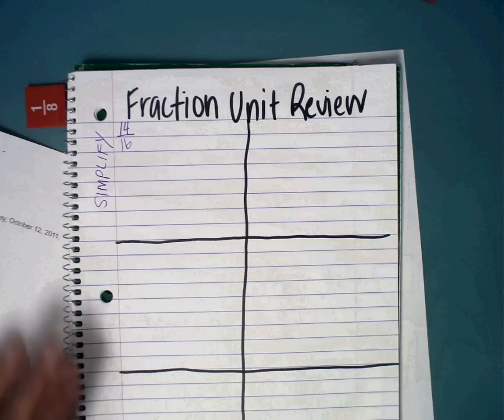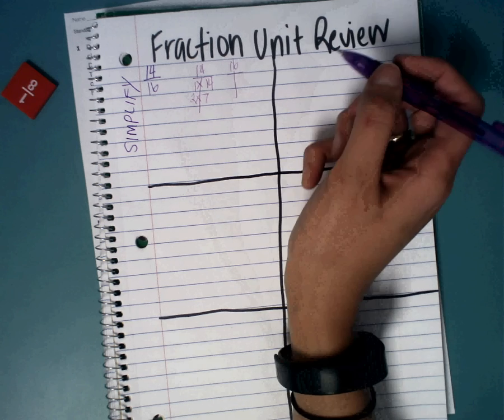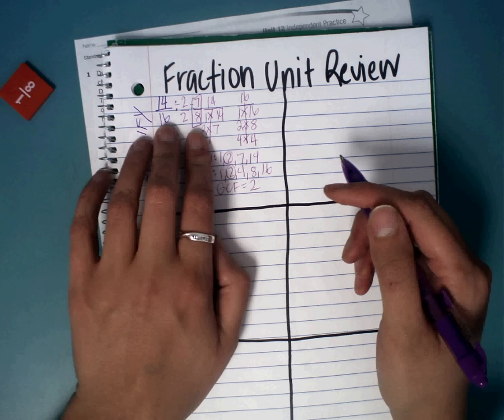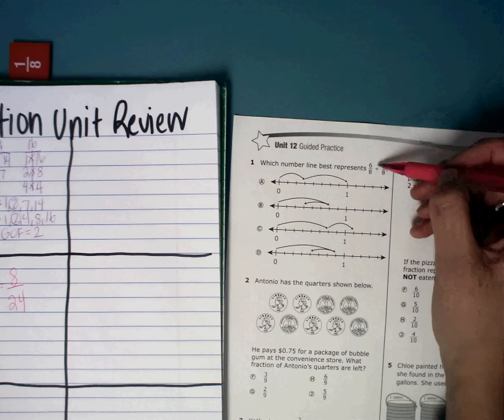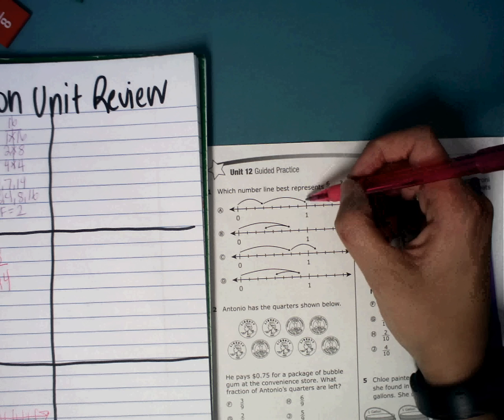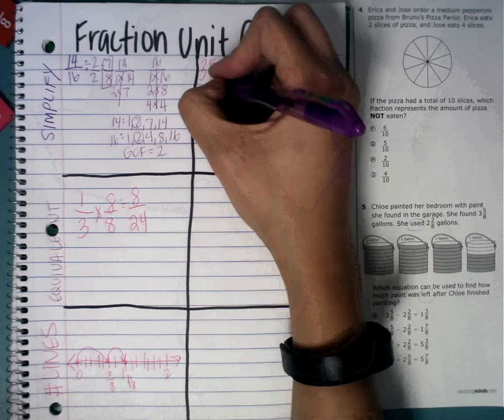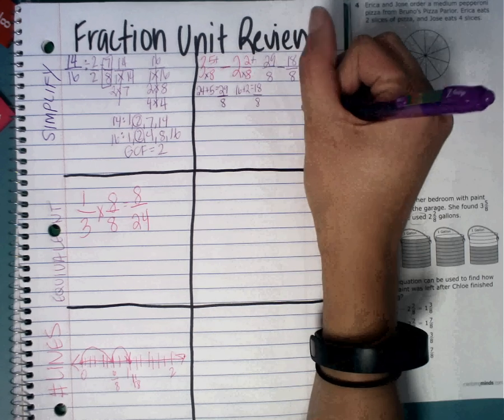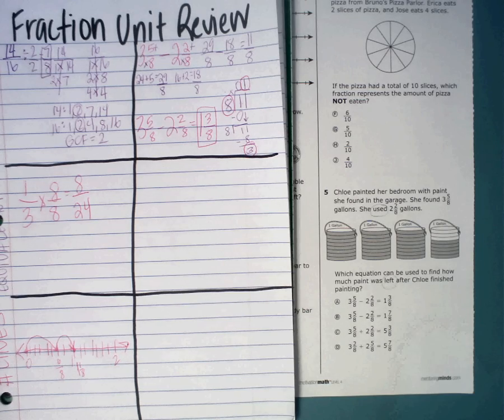Fractions Review FHW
A review of our fractions unit!

4.3C: Determine if two given fractions are equivalent using a variety of methods.

4.3D: Compare two fractions with different numerators and different denominators and represent the comparison using the symbols.

4.3G: Represent fractions and decimals to the tenths or hundredths as distances from zero on a number line.

4.3E: Represent and solve addition and subtraction of fractions with equal denominators using objects and pictorial models that build to the number line and properties of operations.